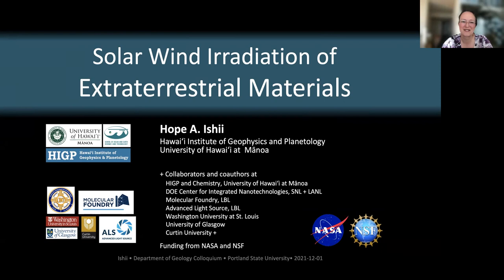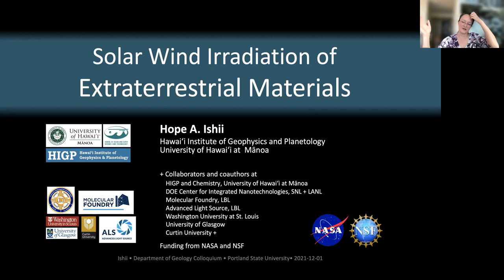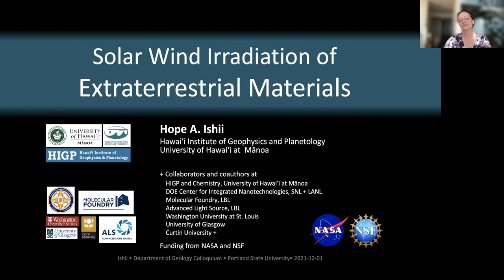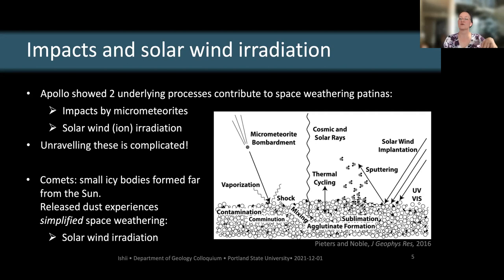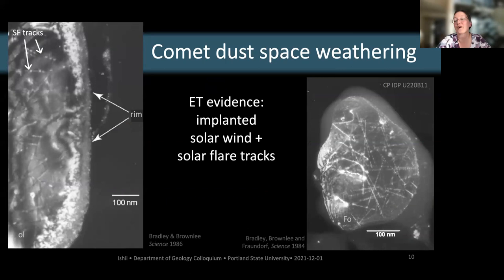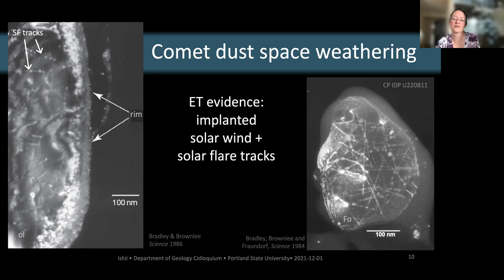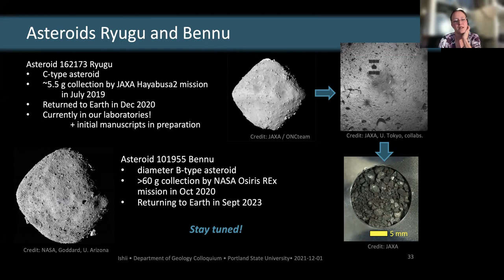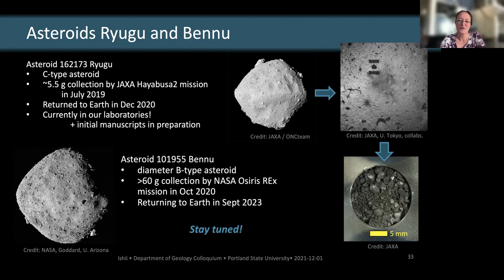Portland State University Geology Seminar - Hope Ishii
Dr. Hope Ishii from the University of Hawaii presents on research that shows water on comets and astroids is at least partly generated from solar wind. This occurred on December 1st, 2021.